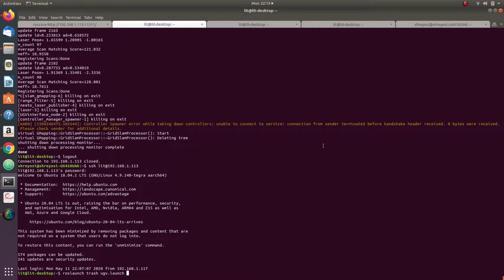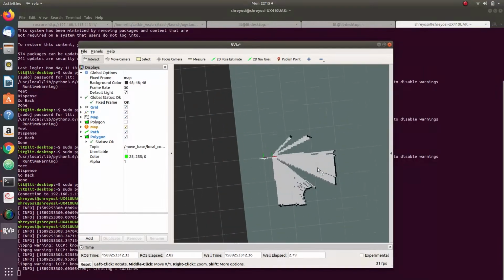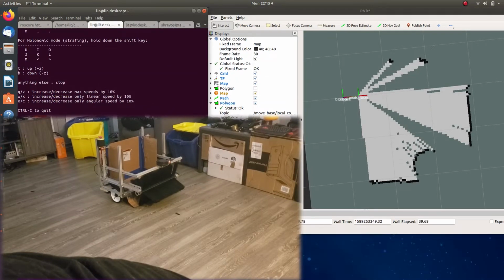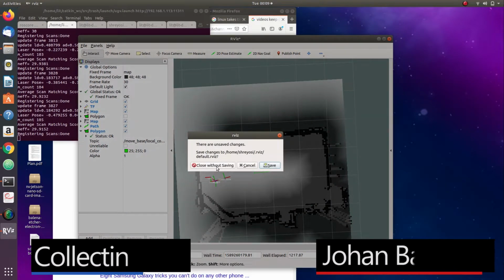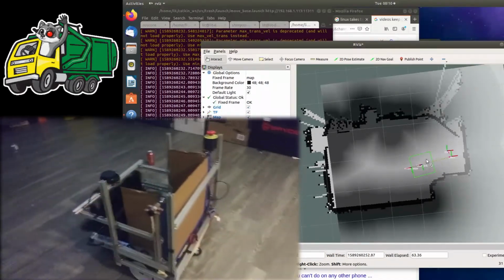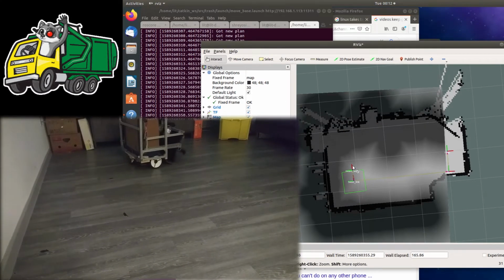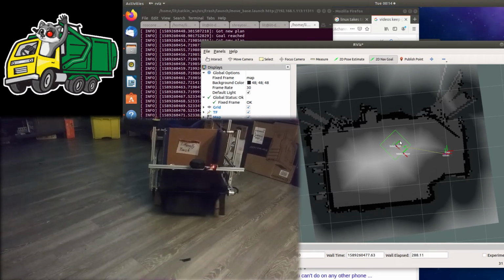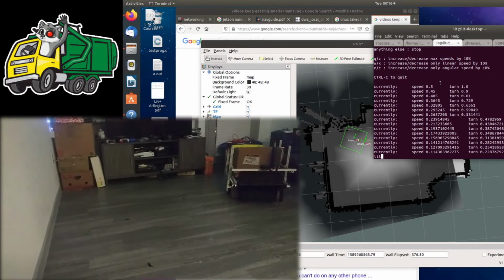Litterally Trash - Senior Design Demo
Final Demo
Litterally Trash - IEEE Robotics Competition Team

Members
Shreyosi Endow
Johan Barradas
Muhammad Siddiqui
Daeyoung Lee
Rajvi Tiwari
Tyler Nguyen
Luis Flores
Osbaldo Alvarado
Gerardo Rodriguez